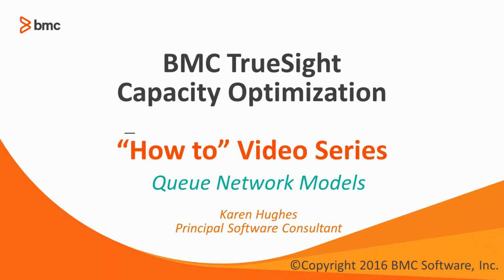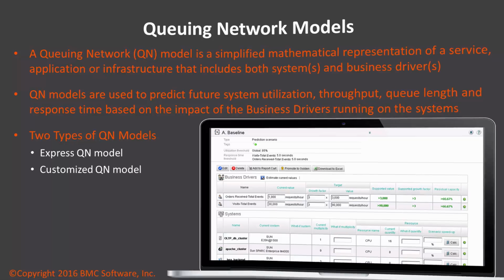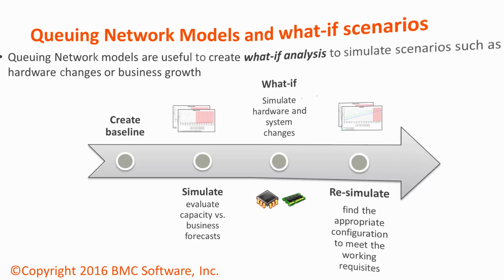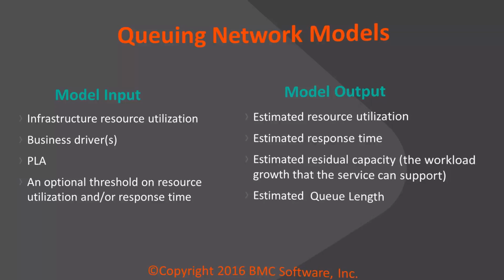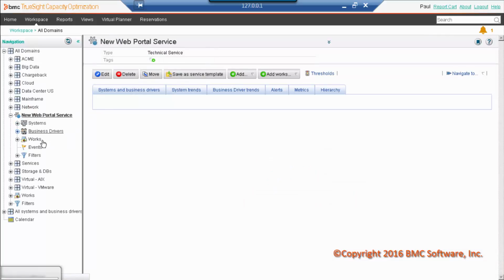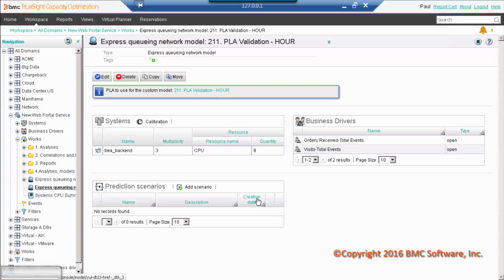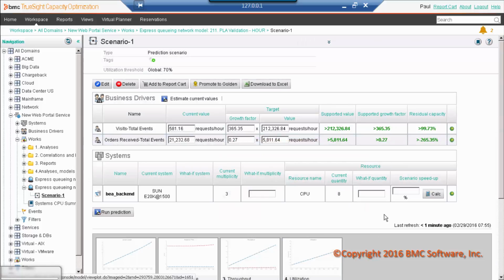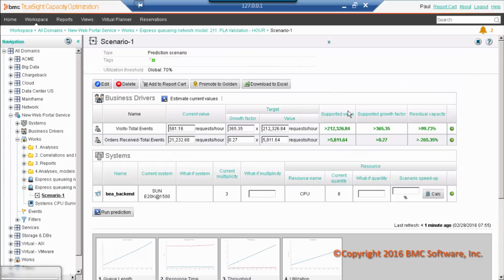Creating a create a queue network model | TrueSight Capacity Optimization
This module will show how to create an Express Queue Network Model in TrueSight Capacity Optimization as part of the How to Video series for TrueSight Capacity Optimization by BMC Software. Watch this video to learn how to create a queue and network model for easily modeling increases in service demand.